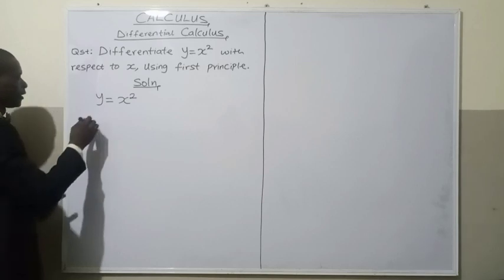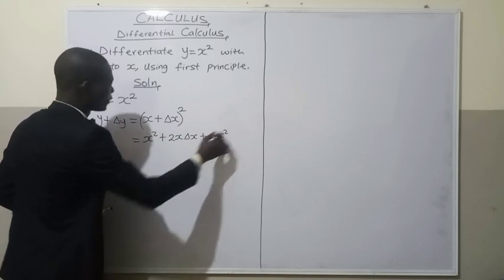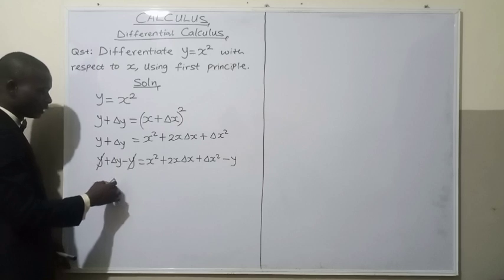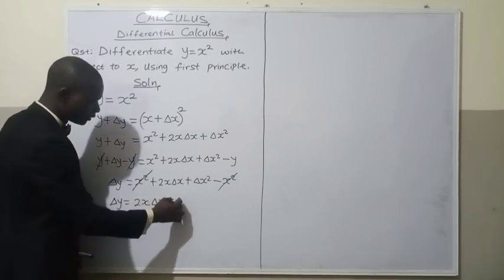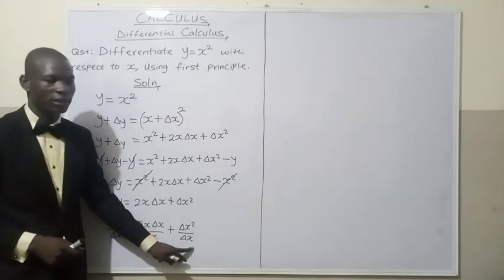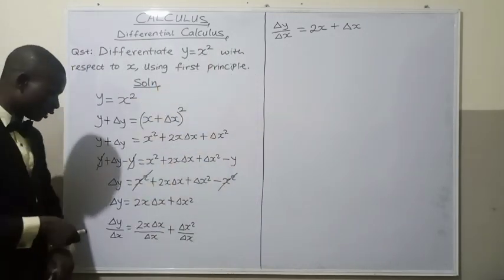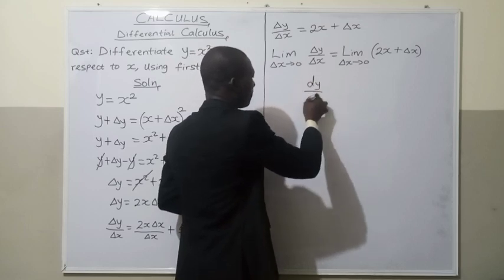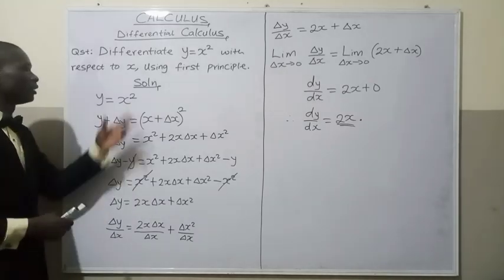Calculus: Derivative of y = x² by First Principle (Differential, Differentiation)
This is a step by step guide for "Derivative of y = x² by First Principle".